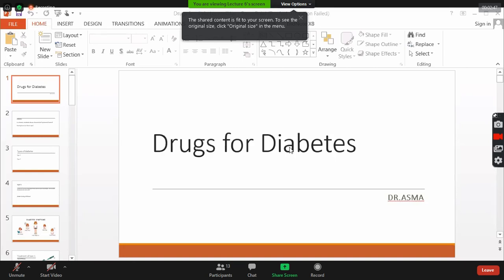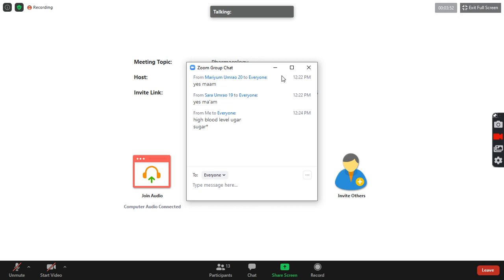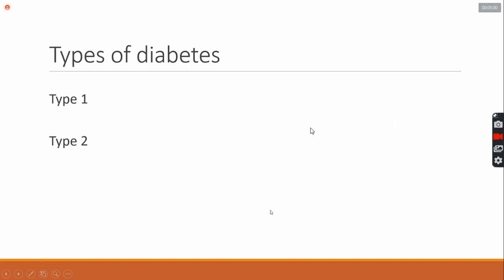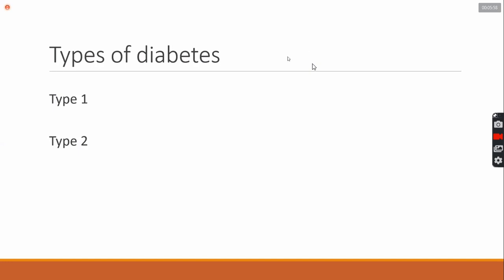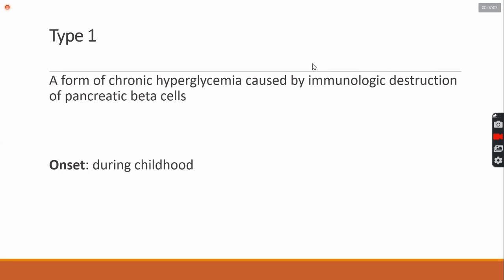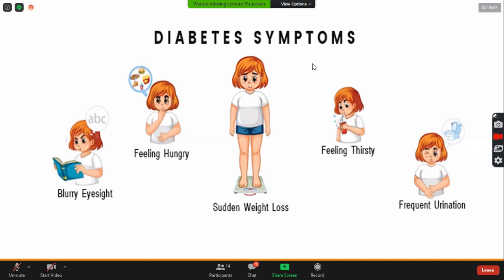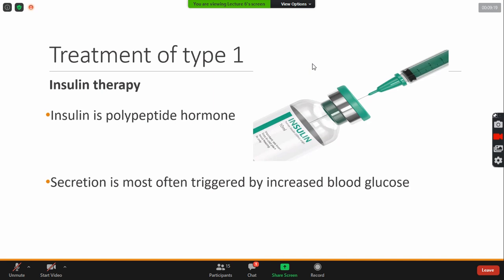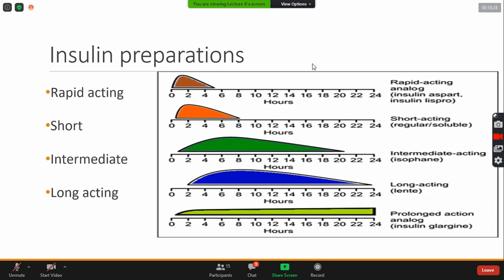Pharmacology Drugs and Diabetes revision part 1 10th aug